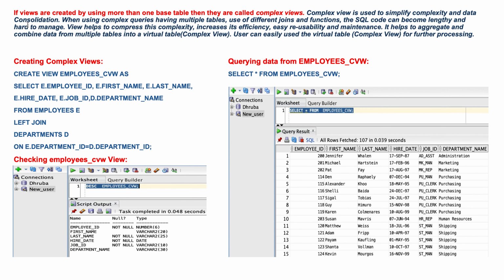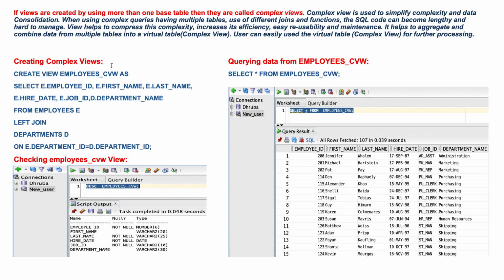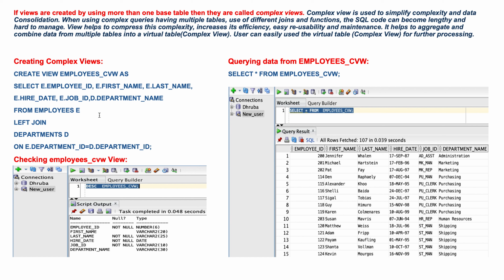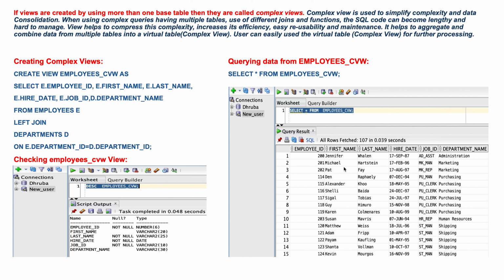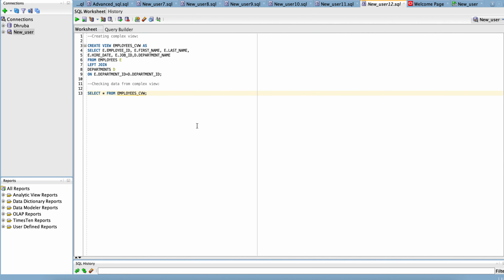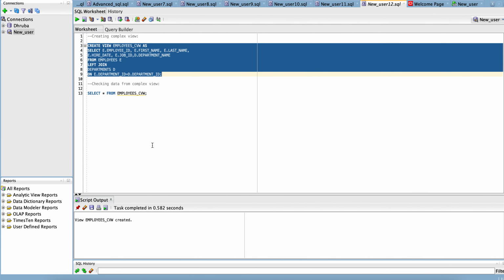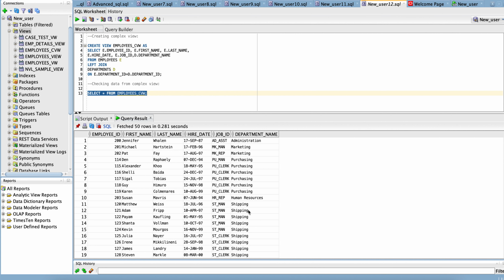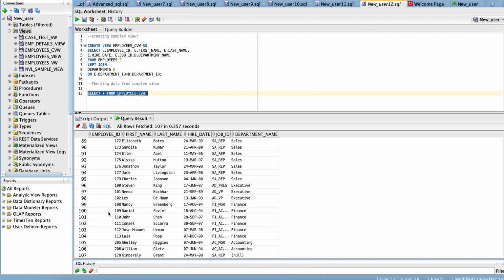52: What do you mean by complex views? Why and how do you create? || SQL Interview Question & Answer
If views are created by using more than one base table then they are called complex views. Complex view is used to simplify complexity and data Consolidation. When using complex queries having multiple tables, use of different joins and functions, the SQL code can become lengthy and hard to manage. View helps to compress this complexity, increases its efficiency, easy re-usability and maintenance. It helps to aggregate and combine data from multiple tables into a virtual table(Complex View). User can easily used the virtual table (Complex View) for further processing.